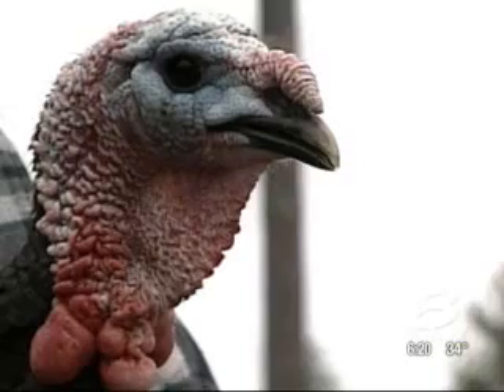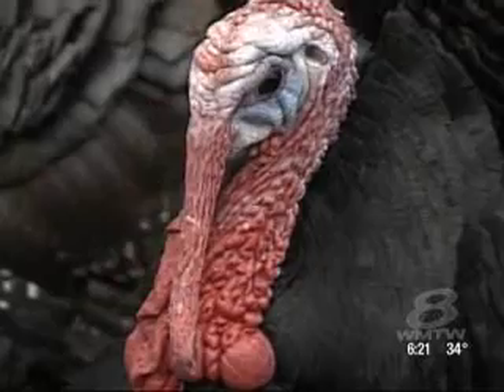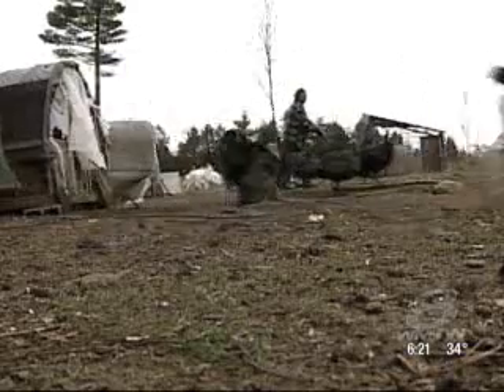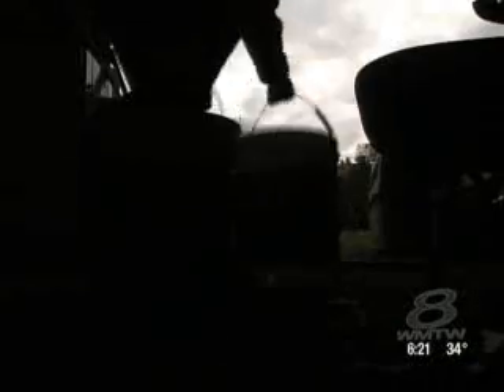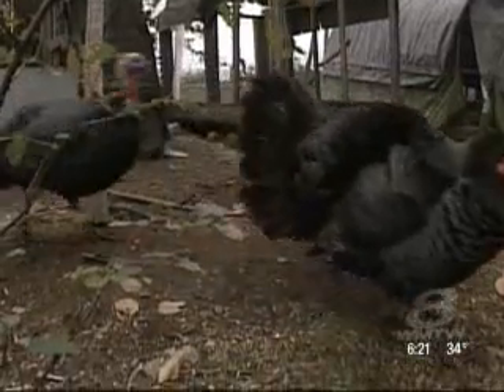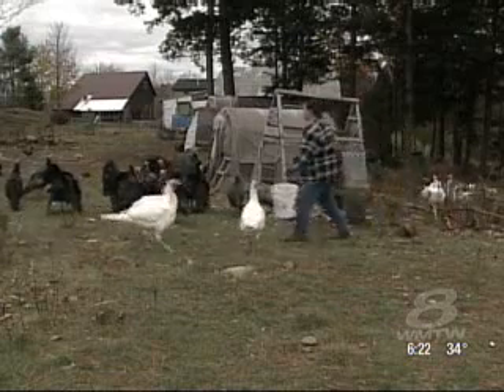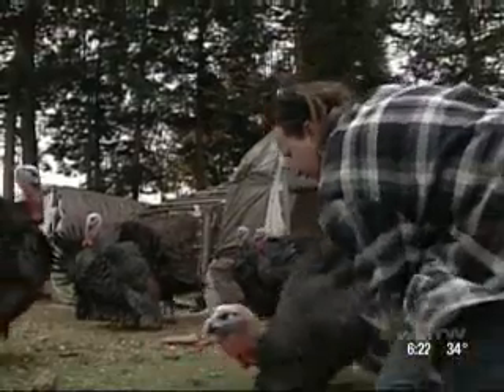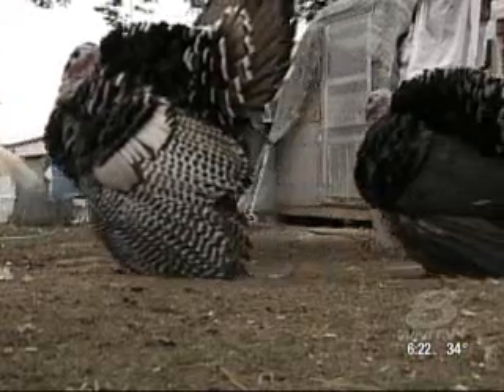Heritage Turkeys Making A Comeback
News 8's Steve Minich takes a look at heritage turkeys, and the comeback they are making.